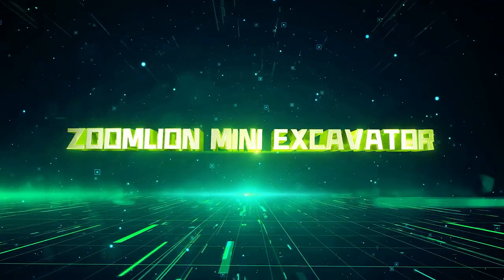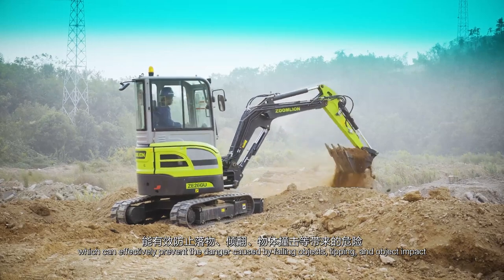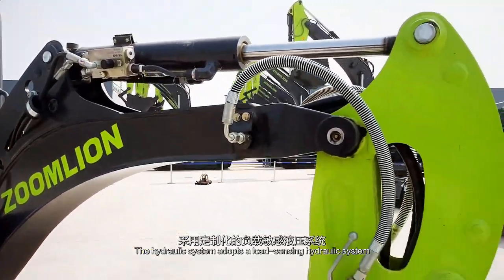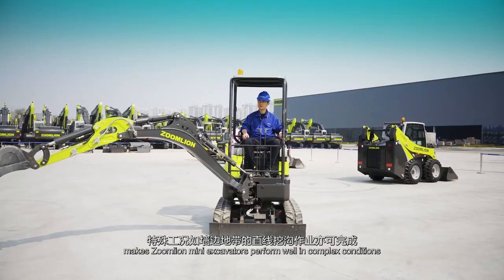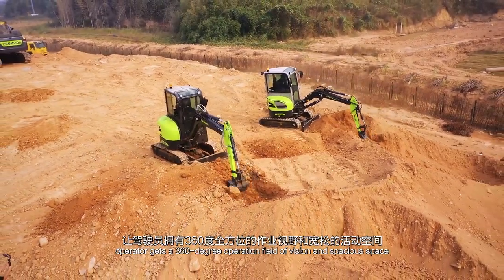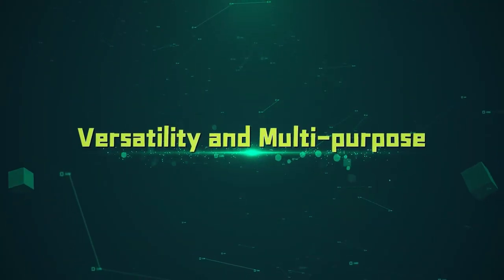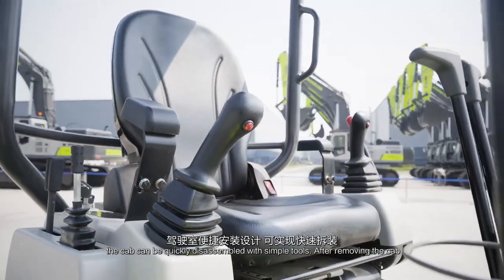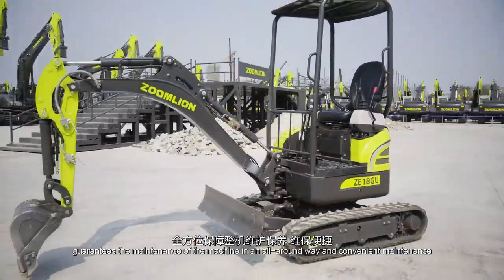ZE18 GU Excavator Official Introduction